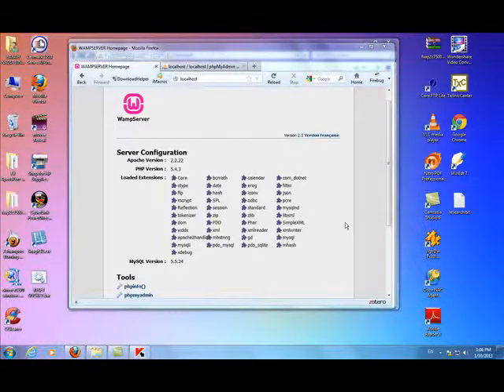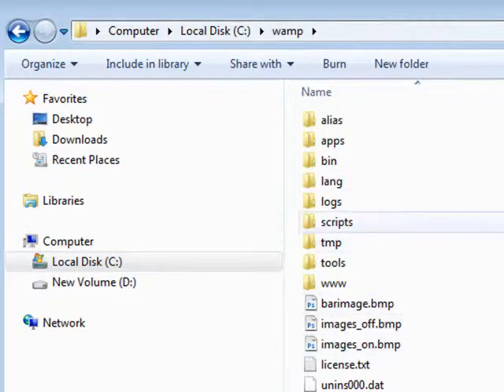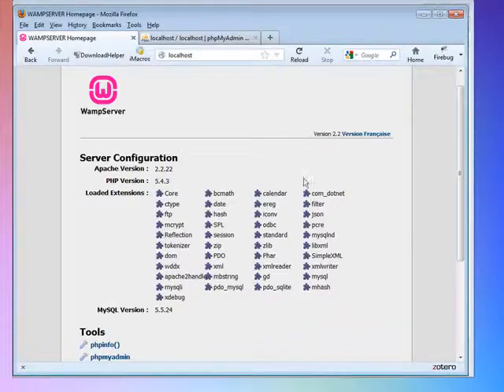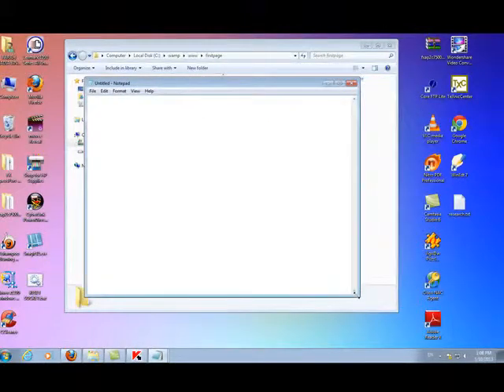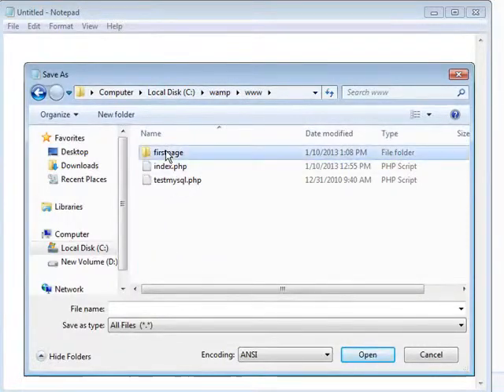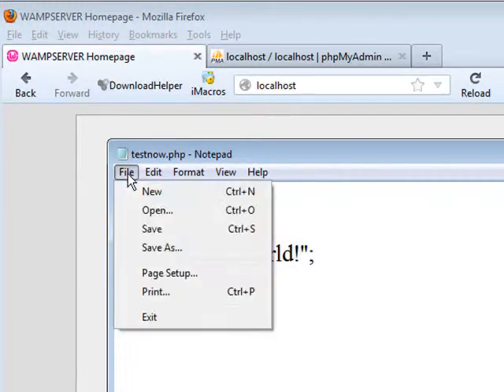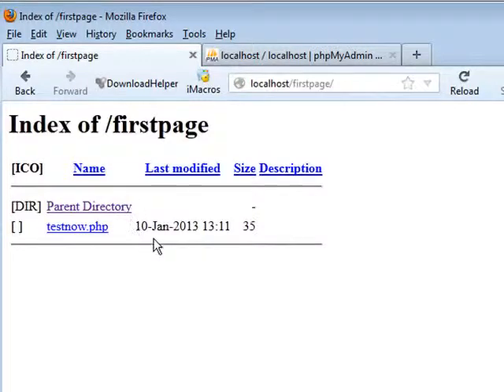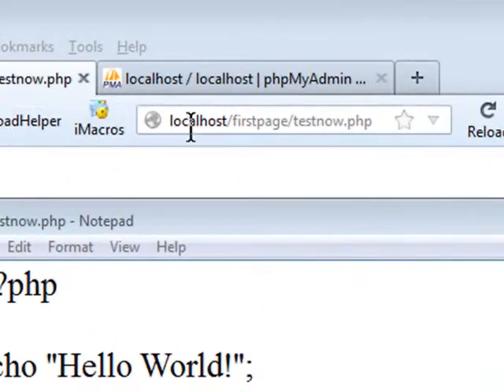Testing Your Wamp Server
Running Your First PHP page in your web browser.